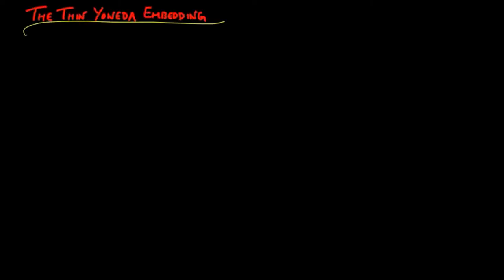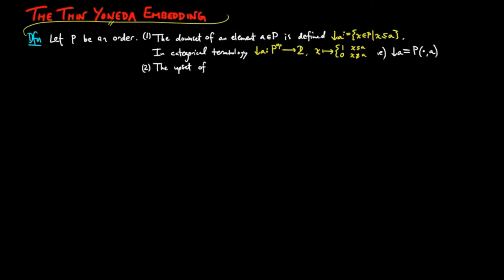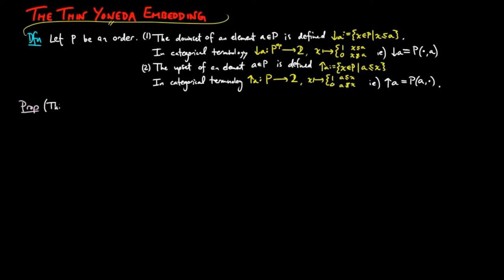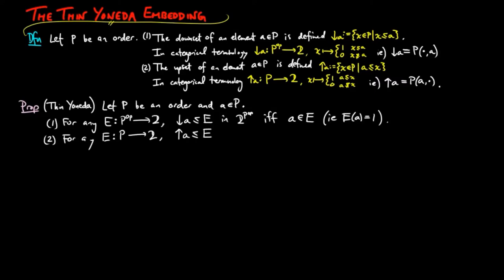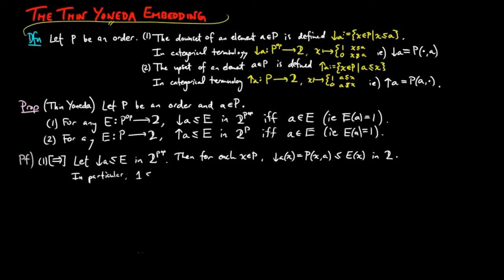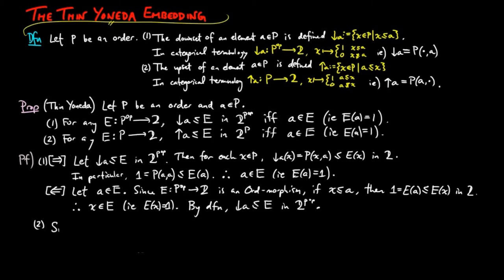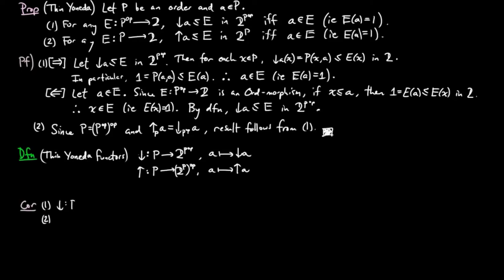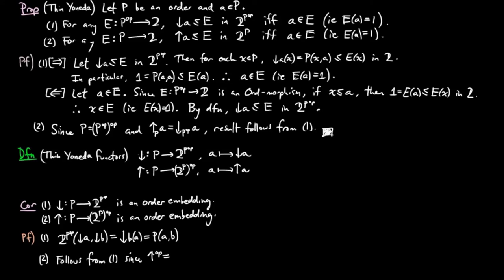The Thin Yoneda Embedding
We introduce the thin version of the Yoneda embedding.